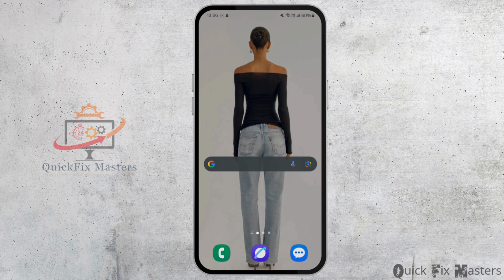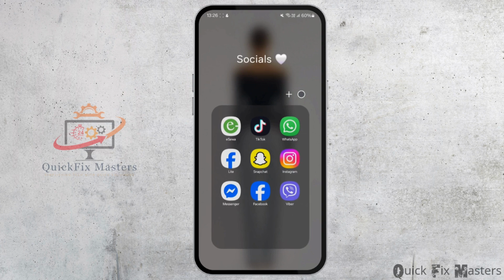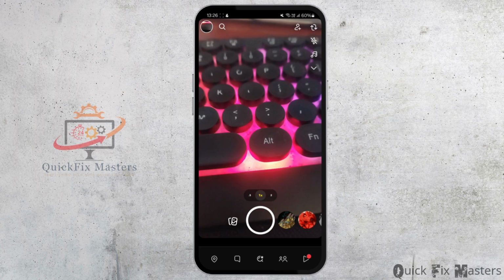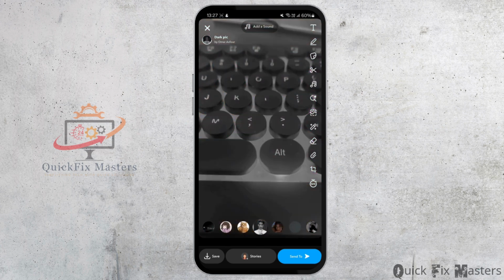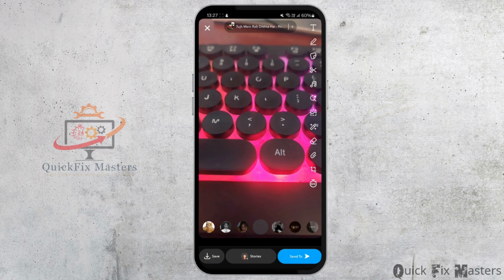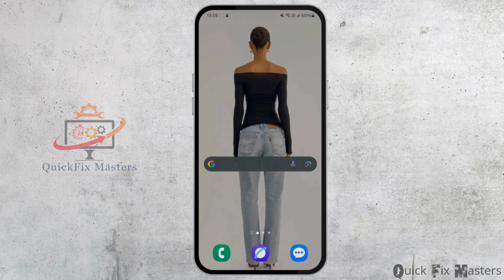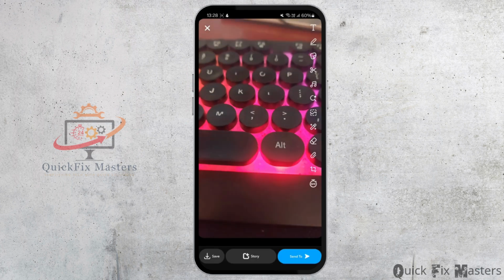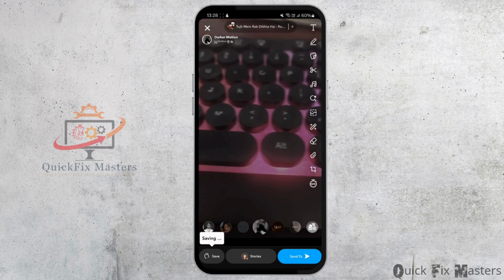How to Remove Filter from Snapchat Photo 2025 | Clear Snapchat Picture Effects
Learn how to remove filters from your Snapchat photos in 2025! This step-by-step tutorial shows you how to clear or revert Snapchat effects, lenses, and filters from your pictures. Perfect for Snapchat users who want their original photo back or want to edit snaps without filters.

Timestamps:
0:00 Introduction
0:10 How to Remove Filter from Snapchat Photo